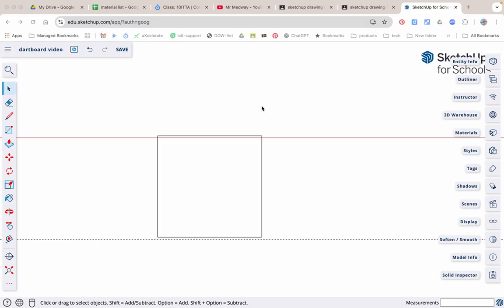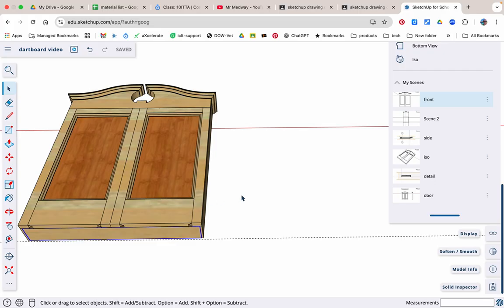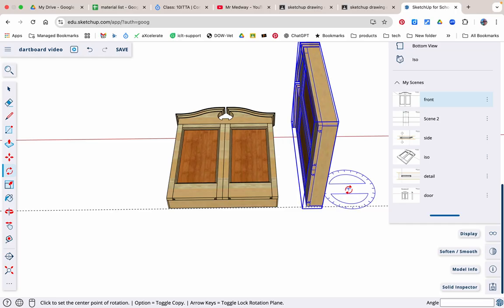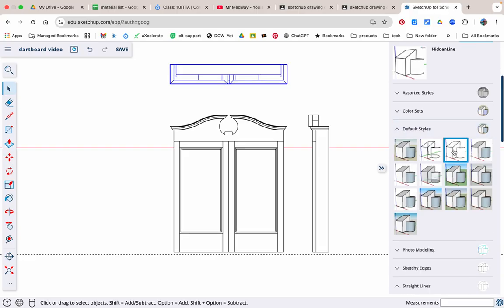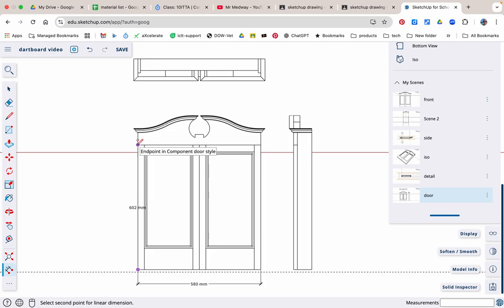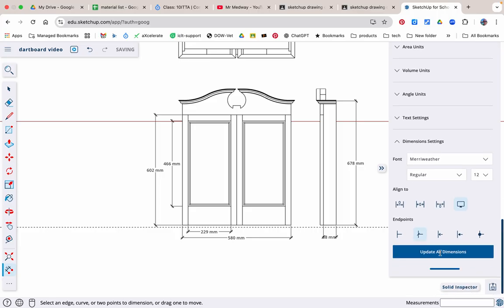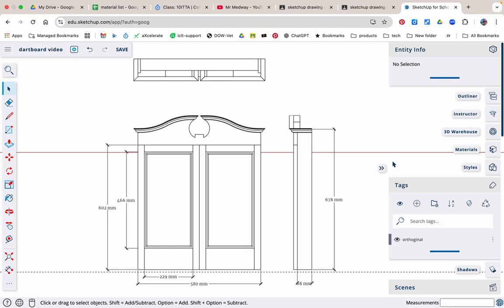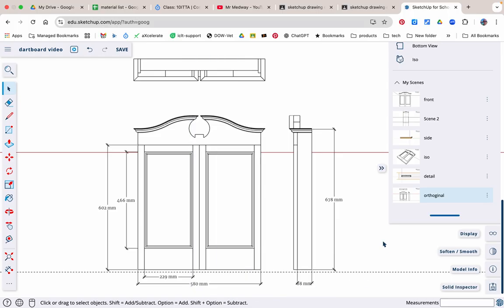dartboard dimention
Sketchup tutorial on a drawing a dartboard